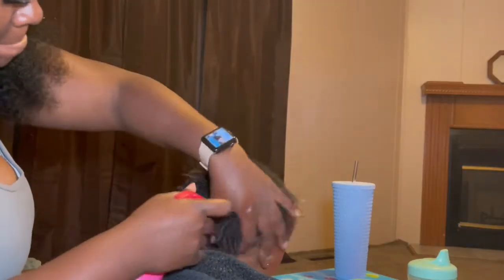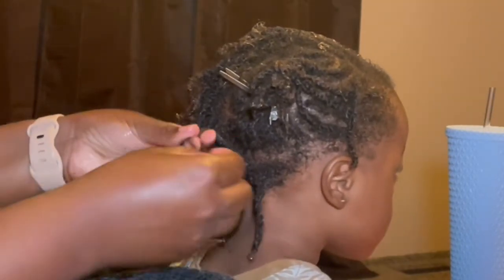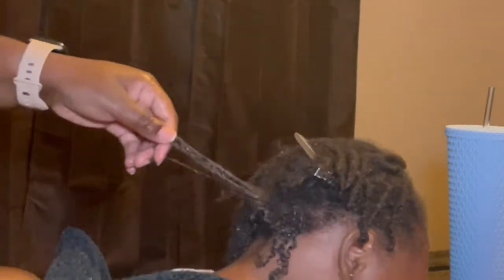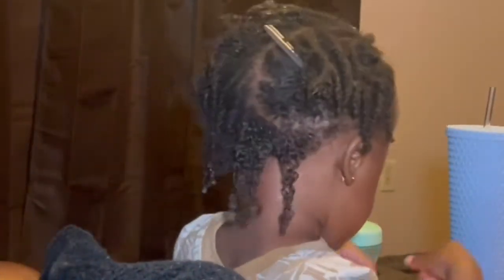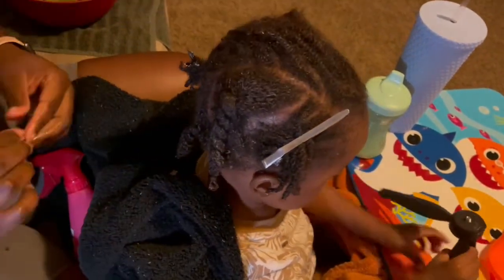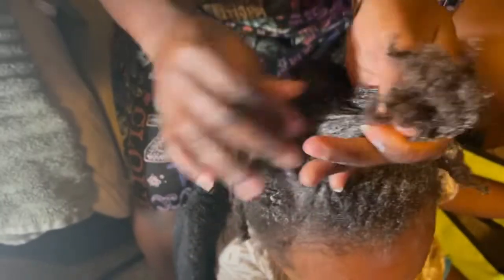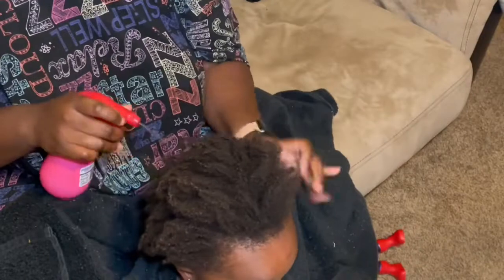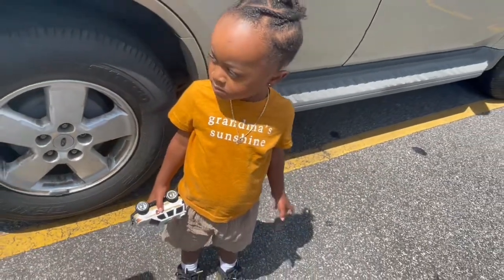Toddler Hair Care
Hey guys!!! Come along with me as I maintain and moisturize my son’s hair. This method has increased coil health, reduced sheddings and  increased length retention.

Hair products:

Urban Hydration Honey Health and Repair Daily Hair Moisturizer

SheaMoisture Intensive Hydration Hair Mask For Dry, Damaged Hair Manuka Honey & Mafura Oil To Smooth Hair 11.5 oz

✿ R E C O R D I N G   S E T U P ✿
►filming kit